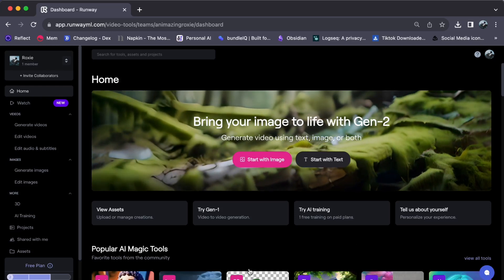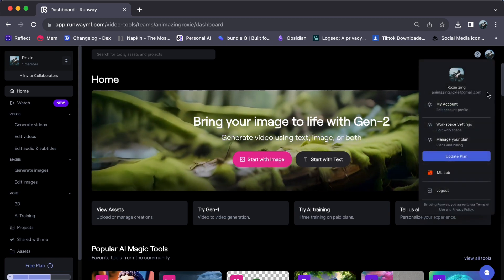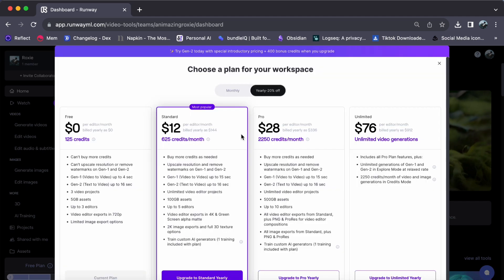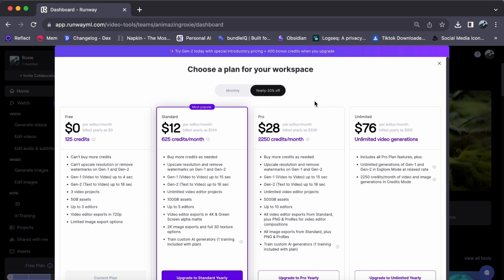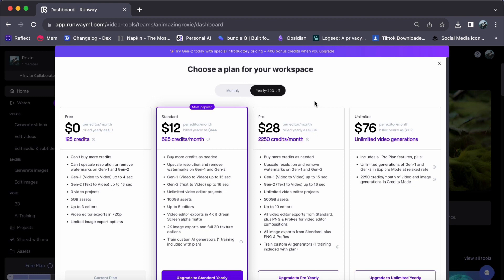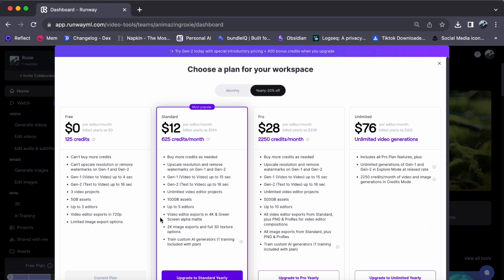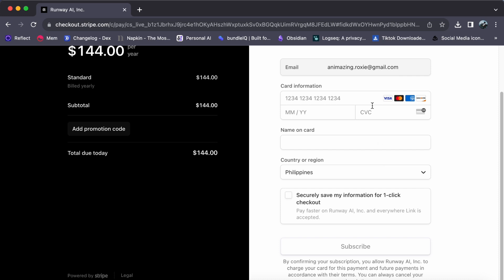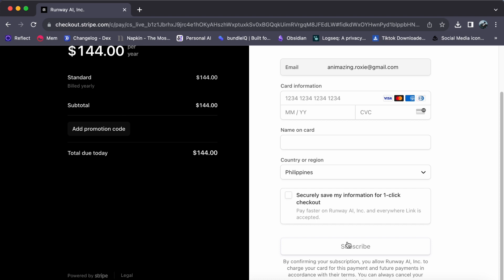How to Upgrade Your Runway Gen 2 Subscription Plan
In this video, I'll show you How to Upgrade Your Runway Gen 2 Subscription Plan.

In this video, I'll show you How to Upgrade Your Runway Gen 2 Subscription Plan. Unlock a world of possibilities with our guide on "How to Upgrade Your Runway Gen-2 Subscription Plan." Runway Gen-2 is a powerful tool, and choosing the right subscription plan can enhance your creative experience.

In this tutorial, we'll walk you through the simple steps to upgrade your subscription plan, giving you access to more features, resources, and creative potential. Whether you're a content creator, designer, or filmmaker, upgrading can take your projects to the next level.

Discover the benefits of each subscription tier, from increased resolution options to advanced AI capabilities. We'll also provide insights on managing your subscription and billing details.

Join us on this tutorial and embark on a journey to maximize your creative potential with Runway Gen-2. Whether you're just starting or looking to level up your creative game, this guide will empower you to make the most of your subscription. Click the play button to begin your creative journey today!